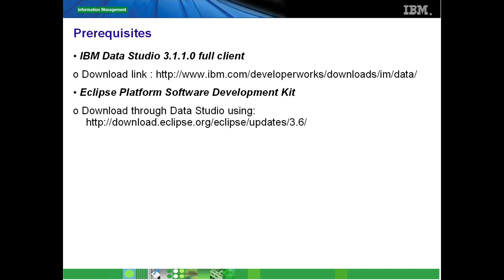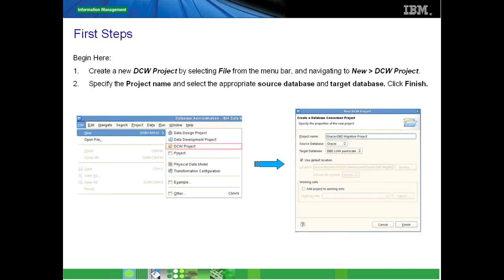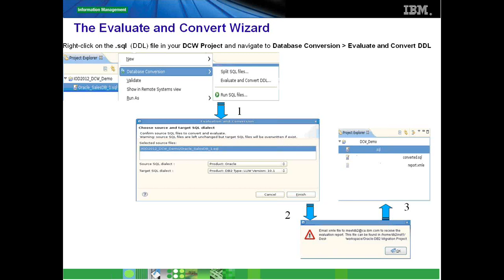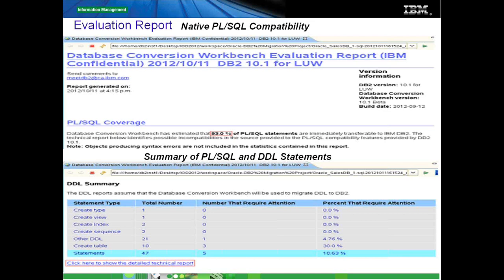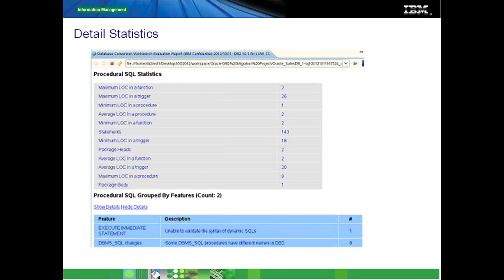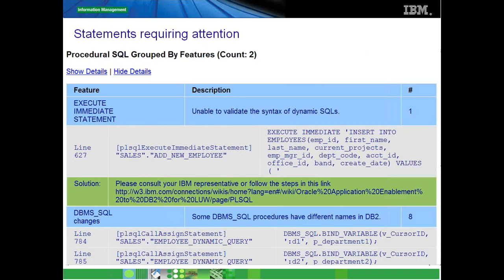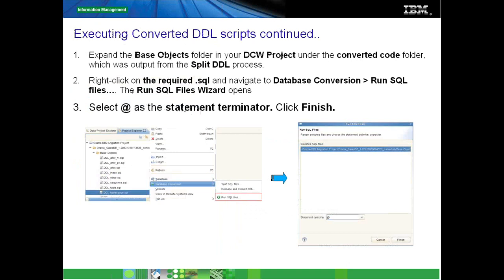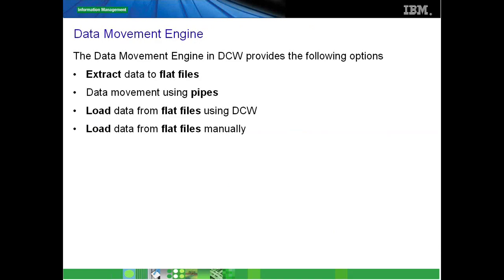Prerequisites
Now what are the three prerequisites for someone to use DCW, DCW as of today is plug-in likeI said so you need to have IBM data studio version 3.1.1.0 full client version and you candownload that on the link which is shown in the chart. You also need eclipse platform SDKwhich you can download through again data studio by going to the base file and once you havedone that you will obviously have DCW as the plug-in which you can download.